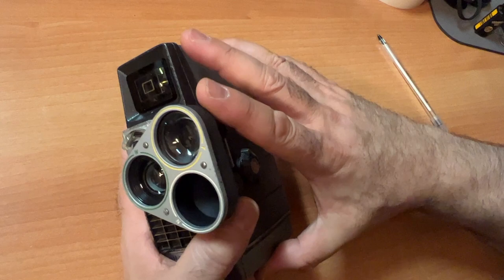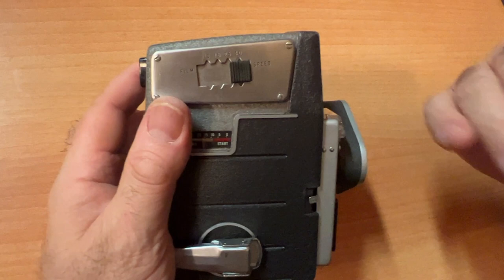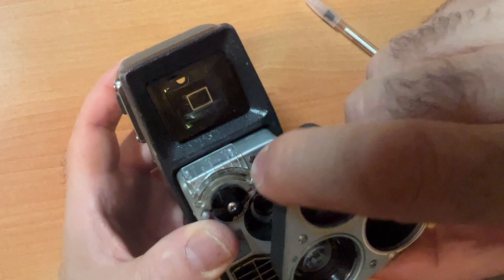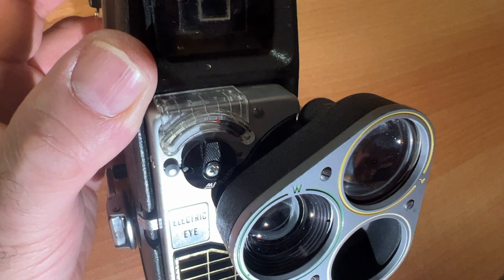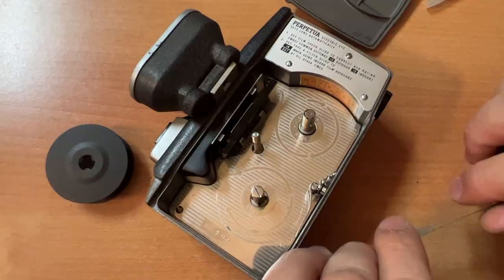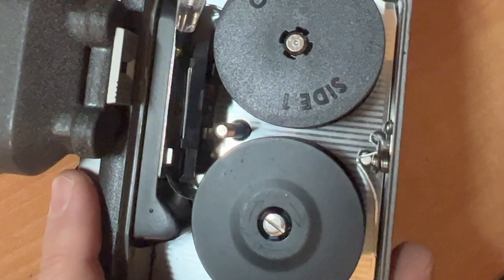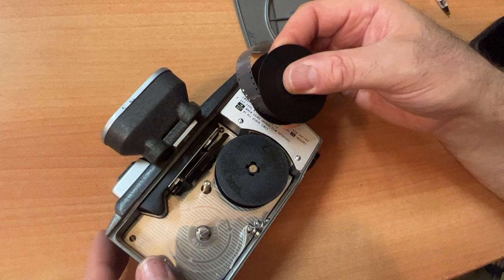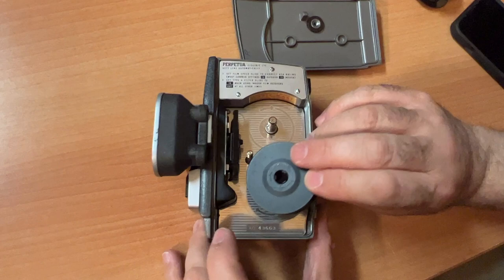Bell & Howell 8mm Electric Eye Perpetua / Overview - Loading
Michael Raso gives an overview of the 1958 Bell & Howell Electric Eye Perpetual 8mm movie film camera. A Must See to determine if your camera works before loading and shooting! This affordable vintage camera is available on eBay and fresh, new Double 8mm film is available